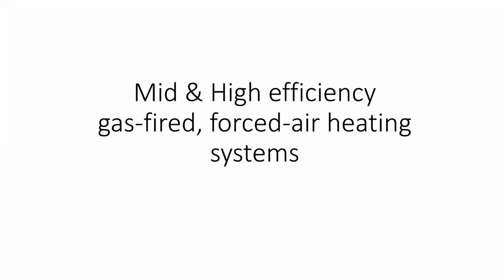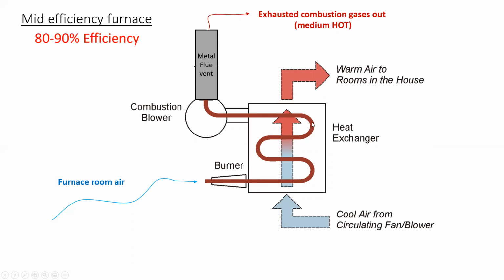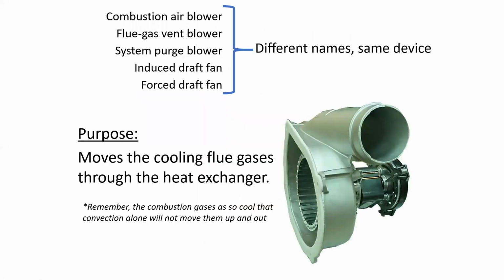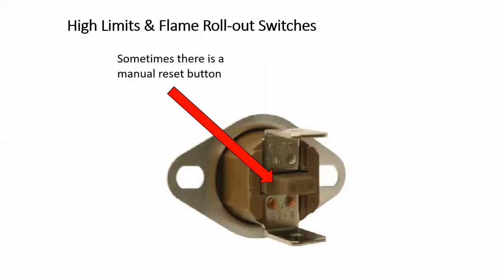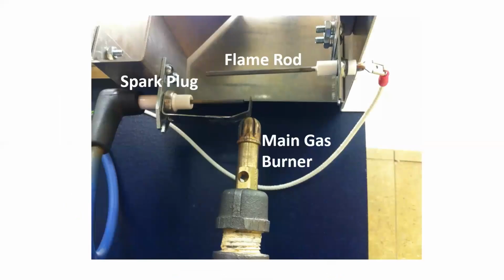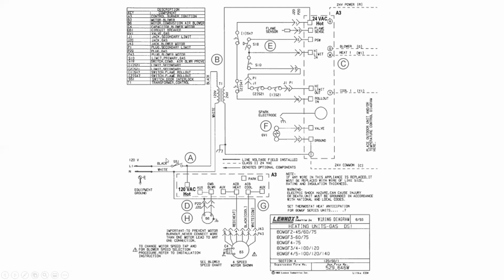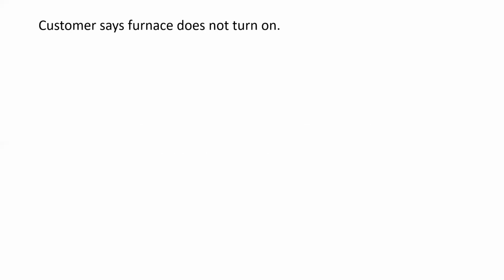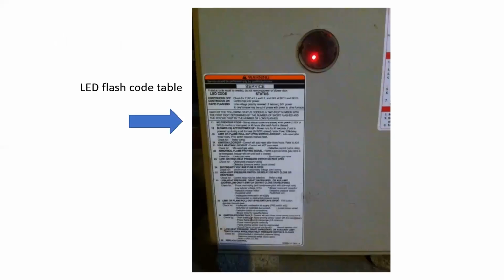HVAC Mid & High efficiency forced air gas fired heating systems